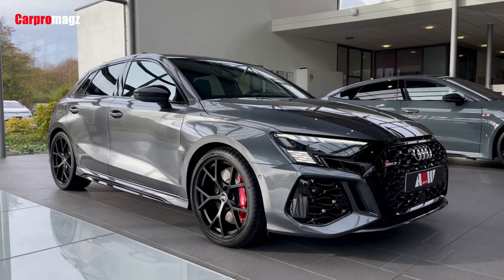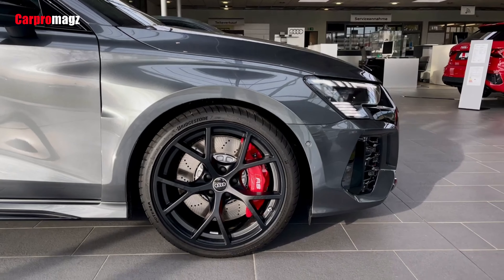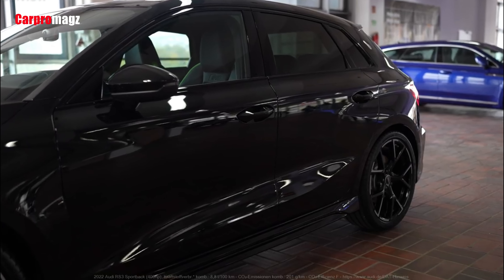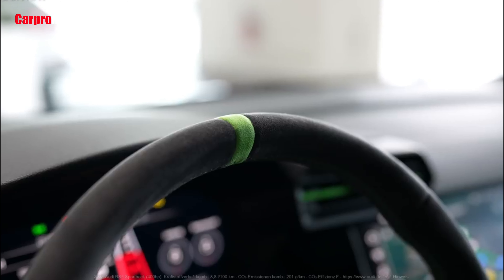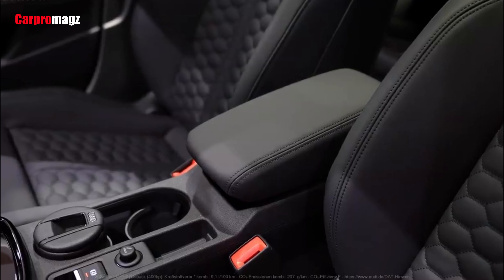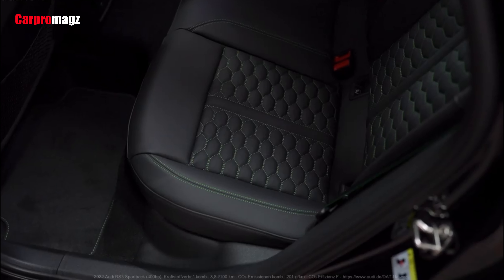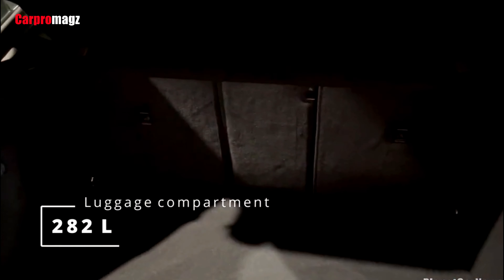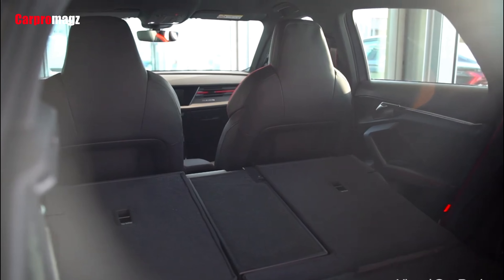2022 Audi RS3 SportBack Review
The updated 2022 Audi RS3 weighs a bit less, and that's always a good thing when it comes to improving performance. Other times, though, more is more. The new RS3 also wins by addition: More torque and more control over its distribution.